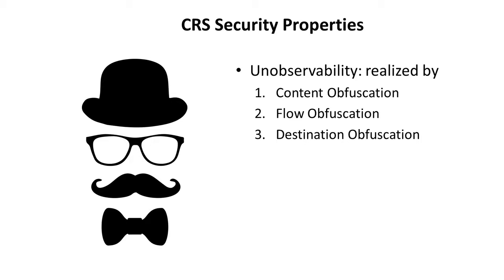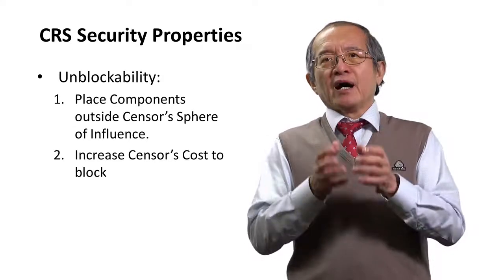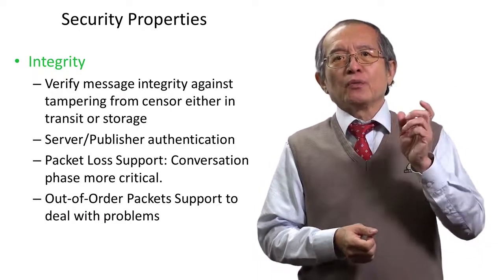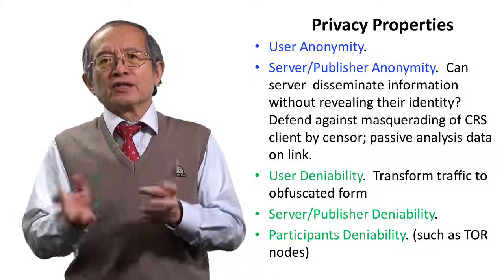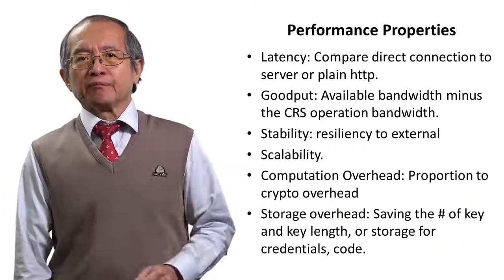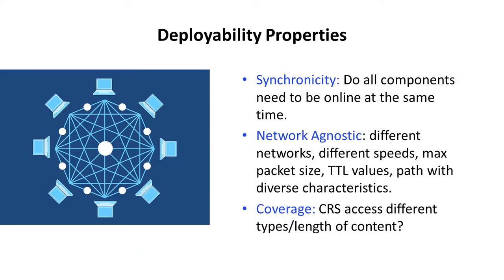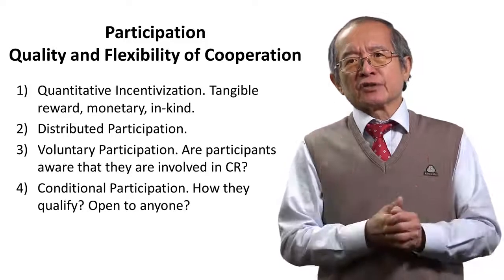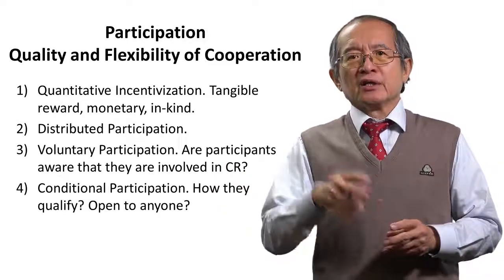L4.2. CRS Properties - Security and Privacy in TOR Network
Link to this course:
Advanced System Security Design Specialization
In this MOOC,  we will learn about TOR basic concept and see how they protect the security and privacy of users and resist censorship. We will examine how TOR realize the anonymity and utilize its service by downloading and using Tor browser software. A recent attack on TOR’s application flow control called sniper attacks is analyzed.  We introduce the hidden service provided by TOR and show how it can be denonymized.  We will learn how to setup a hidden server to provide web service on AWS instance. We will also learn the best practices and operational security in providing the hidden services.  We will learn how to manage the hidden server using Tor circuit and configure the web server not to reveal the software version information.  We also show how it can be defended.   To improve TOR’s performance, we discuss the cloud based TOR and their implementation.
By the end of this course, you should be able to utilize TOR browser to protect  your privacy, set up hidden service on current interface  that protect your servers and make it anonymous, you will choosing entry guards wisely since your adversary will try to attack them with DDoS traffic and force you to choose their relay as your entry and exit router. We will also learn the basic components of both censorship and censorship resistance systems, and the scheme deployed by these systems and their attacks.

In this module, we will learn the two main functional components of censorship resistance system (CRS) and explain the steps to establish the CRS communications.  We will understand the operating requirements for establishing the CRS communications and learn the techniques for hiding information and avoid tracking using CRS channels. We will learn the basic CRS properties shared by CRS' and their purposes.  We will comprehend different methods for obtaining CRS credentials and reduce faking/testing of them.  We will be able to deploy different schemes for resisting active probing, identify different schemes to establish user trust.  We will learn how to implement methods for evading censor detection and blocking.  We will understand various methods for protecting publisher information and current open  and active CRS research areas.